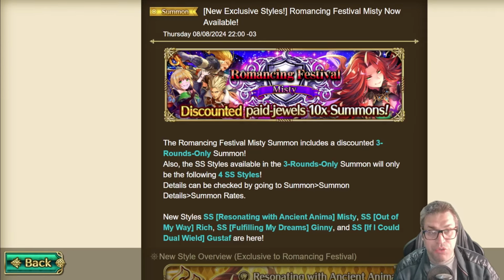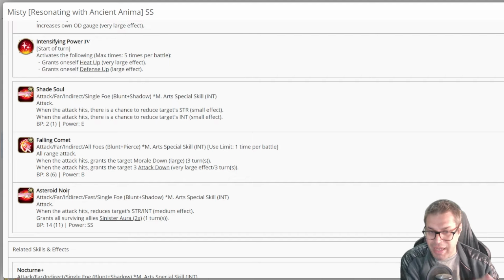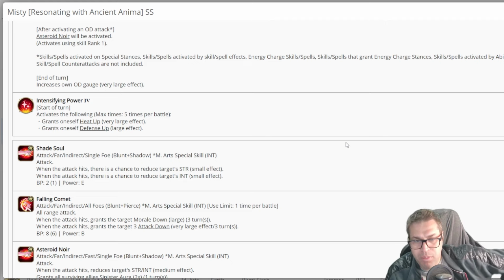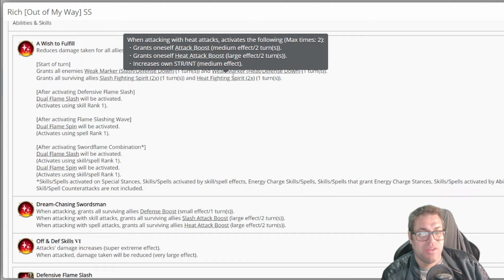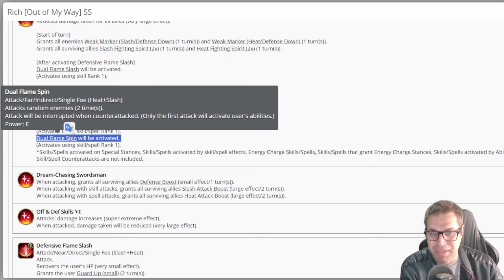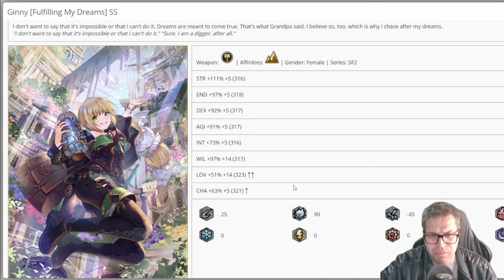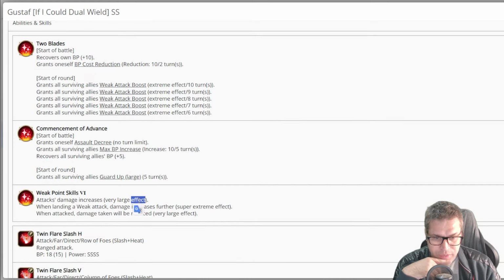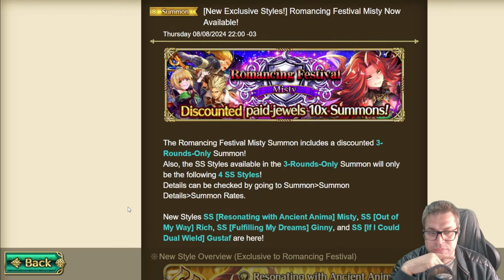New Misty's Banner: Misty, Rich, Ginny & Gustaf Review - Romancing SaGa re;UniverSe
A goo but skipable banner for most. this time we have: Misty, a debuffer specialist for STR/INT with a new mechanic to debuff enemies when allies are hit. Rich, a strong hybrid damage dealer/support for slash/heat squads. Ginny, a support for Club remembrance and maybe Blunt squads. Gustaf, a farmer but also offensive support for burst damage squads. Are they Worth of your gems?

TIMESTAMPS:
00:00 Introduction
00:25 SS [Resonating with Ancient Anima] Misty
12:09 SS [Out of My Way] Rich
21:20 SS [Fulfilling My Dreams] Ginny
26:31 SS [If I Could Dual Wield] Gustaf
31:12 Worth to Summon?